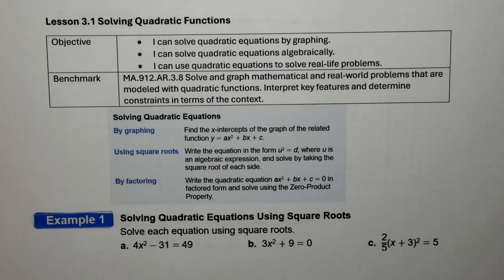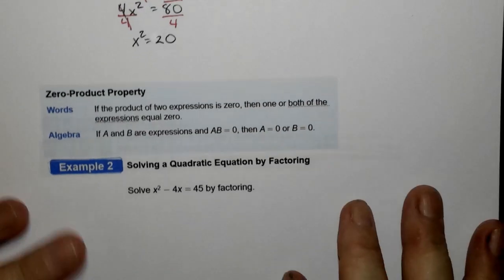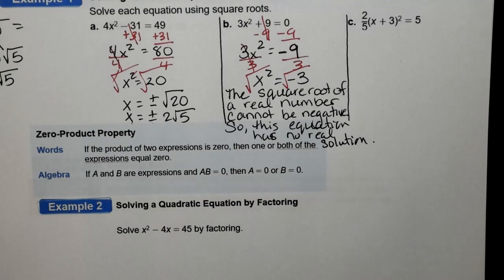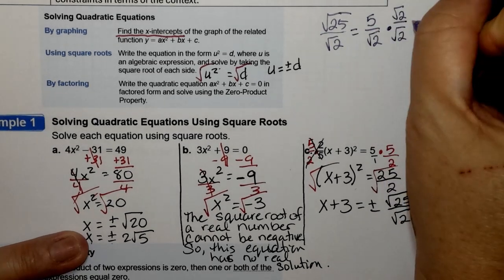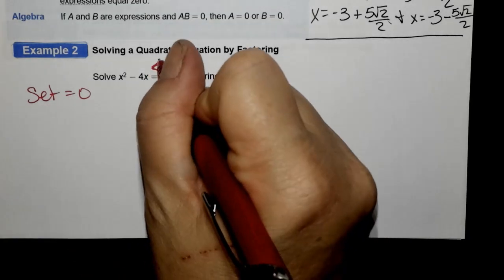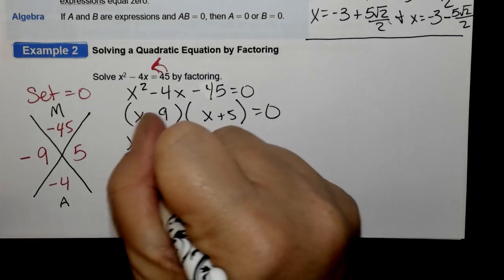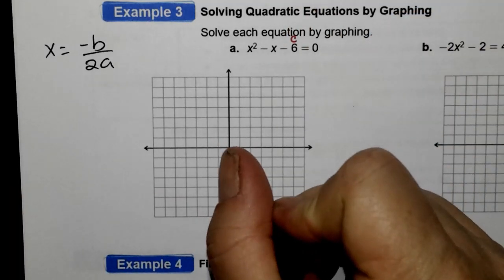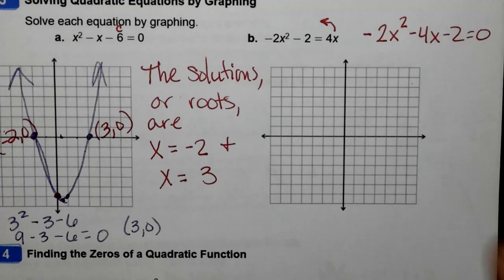Lesson 3.1 Part 1 - Solving Quadratic Functions